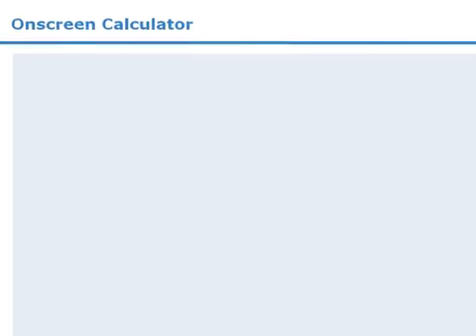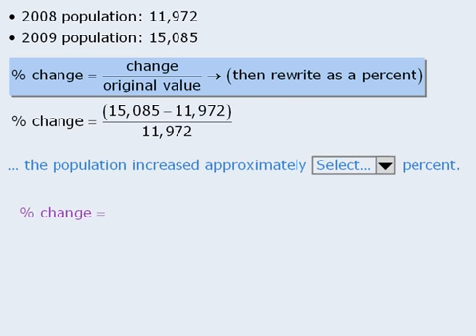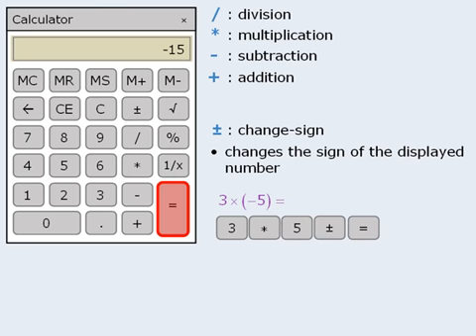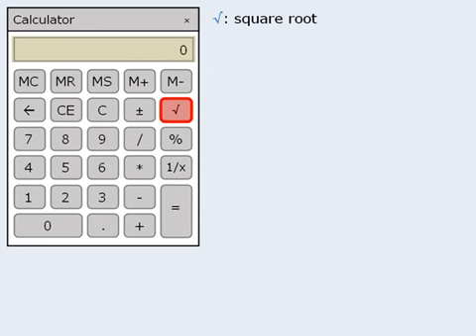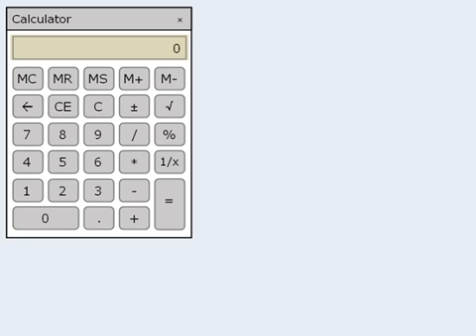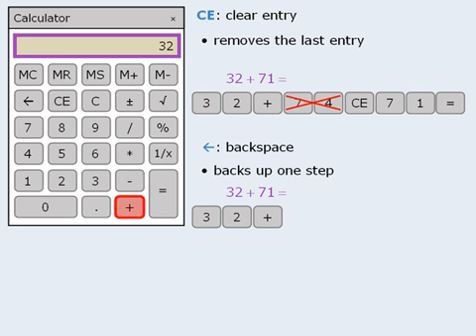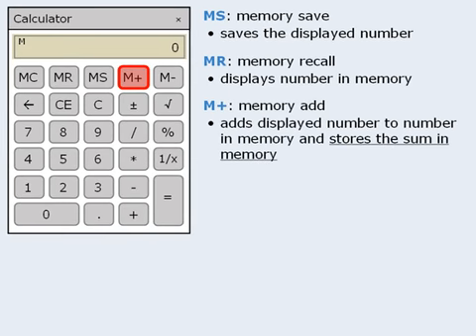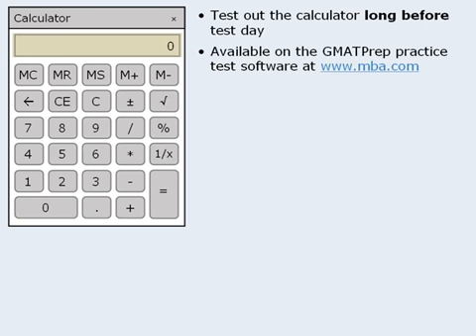Integrated Reasoning GMAT Onscreen Calculator